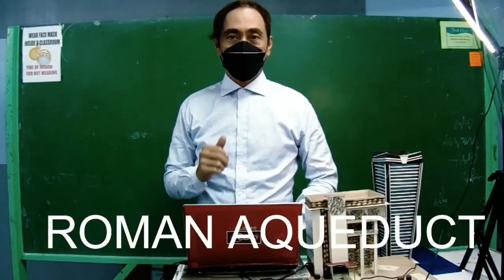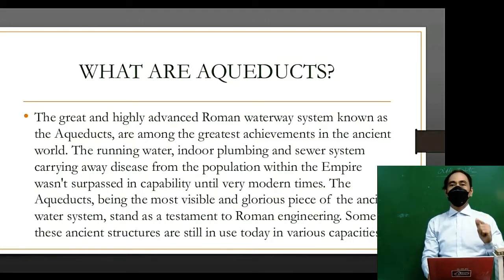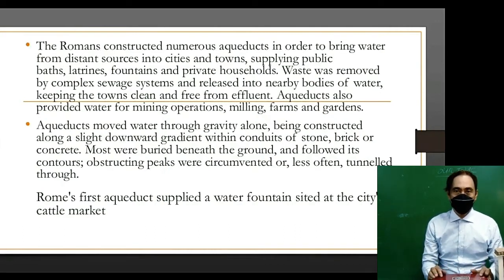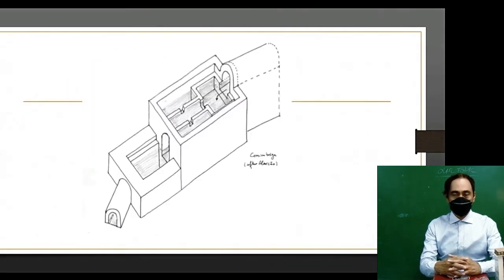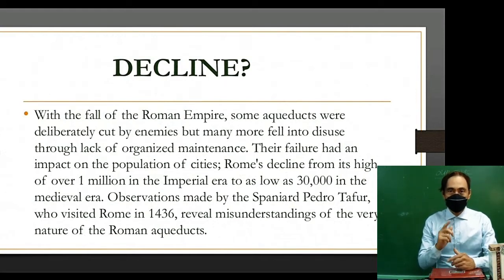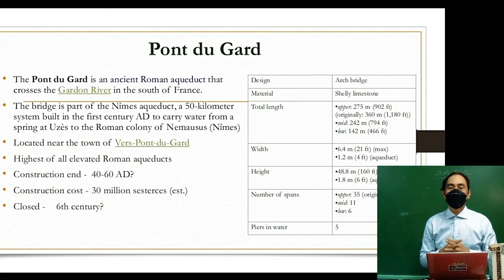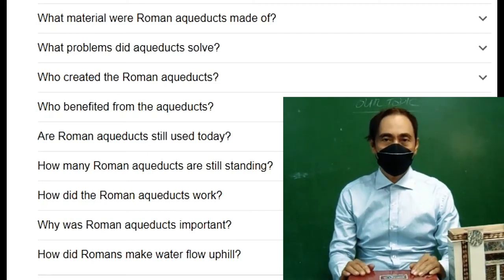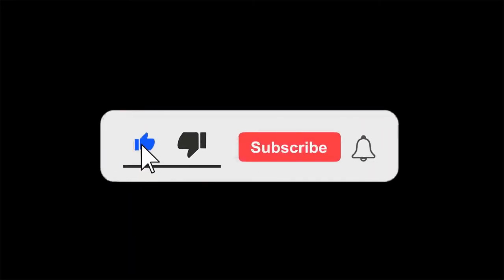ROMAN AQUEDUCTS HOW IT WAS MADE?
FOR HISTORY OF ARCHITECTURE, THE ROMAN WATER DAM SYSTEM KNOWN AS AQUEDUCT.